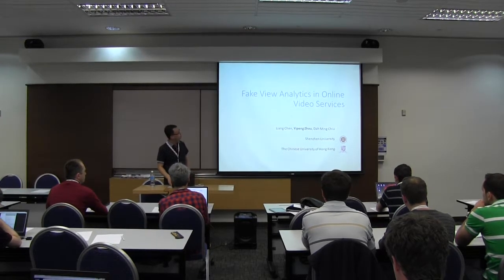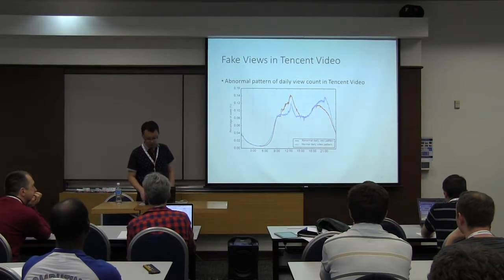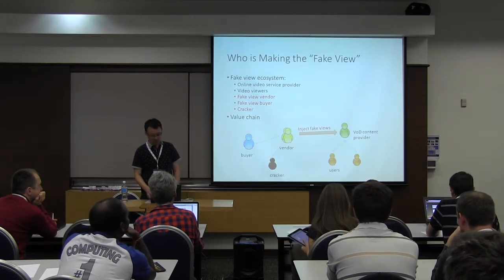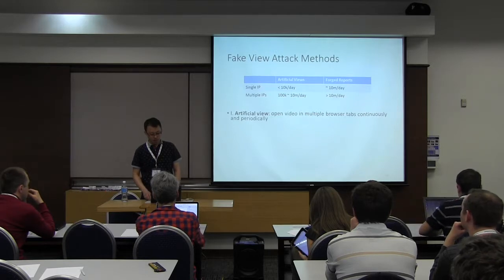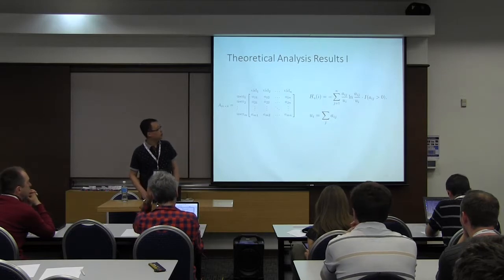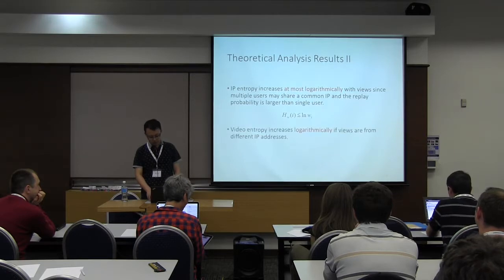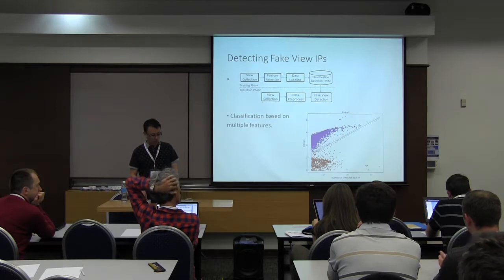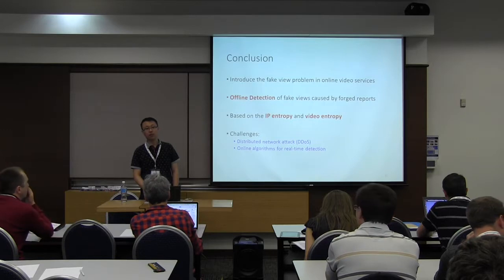MMSys 2014 - Fake View Analytics in Online Video Services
Fake View Analytics in Online Video Services

Liang Chen, Yipeng Zhou, Dah Ming Chiu

Shenzhen University
The Chineese University of Hong Kong